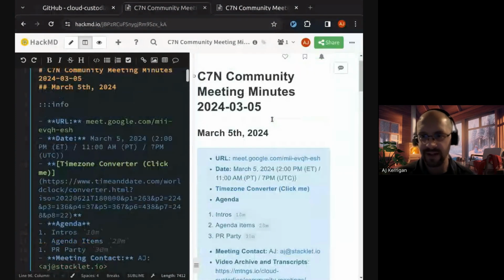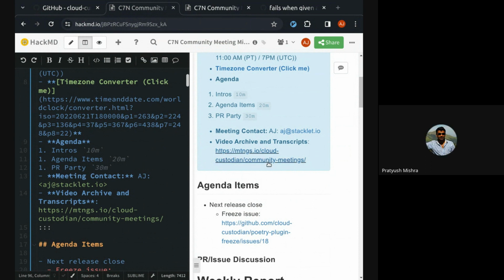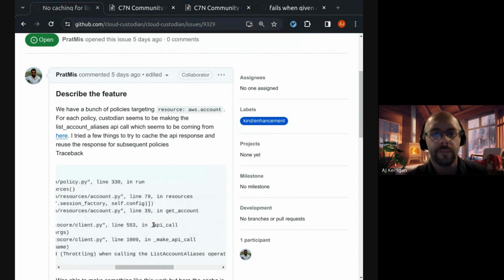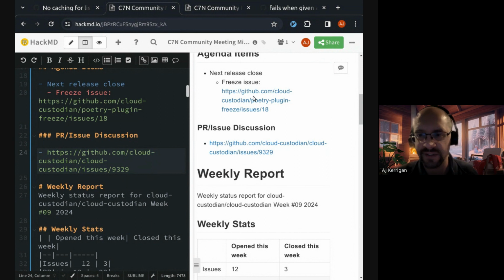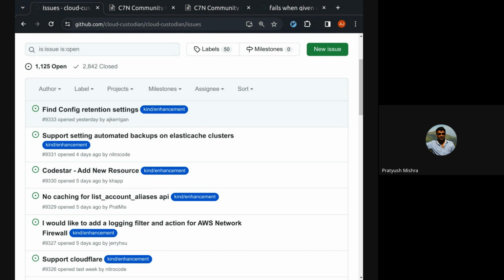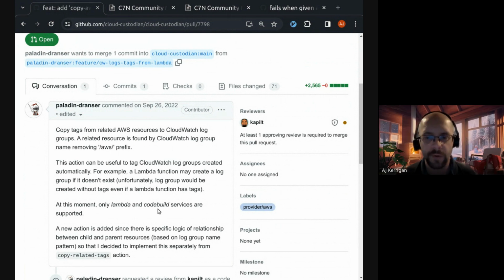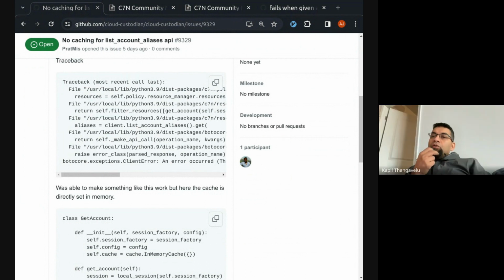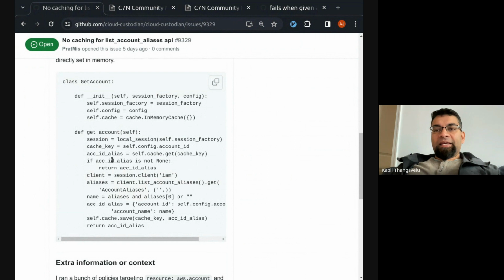Cloud Custodian Community Meeting 2024-03-05